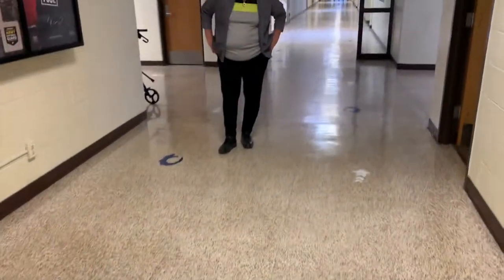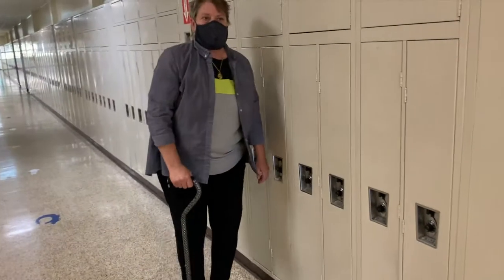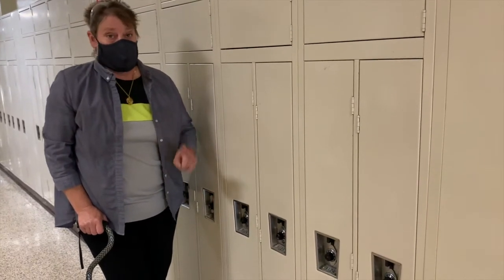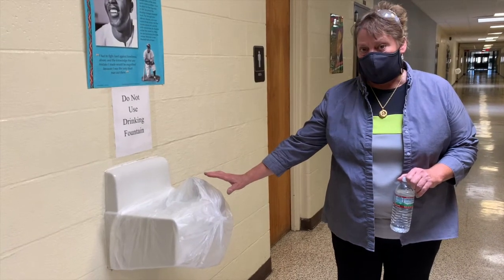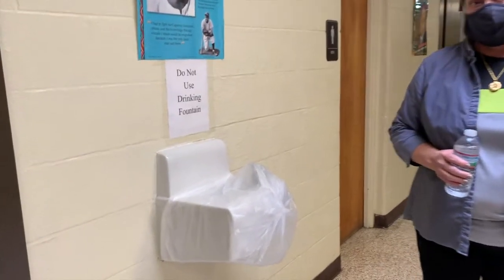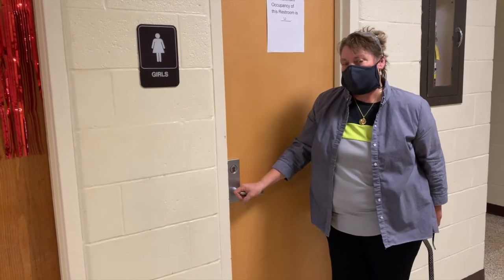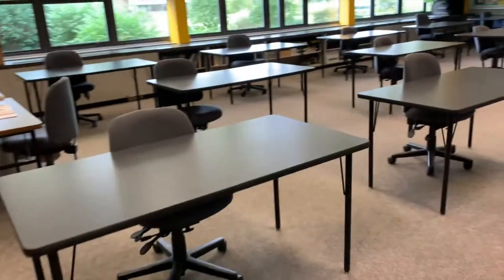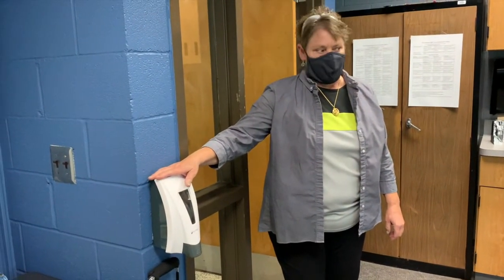HS and MS Welcome